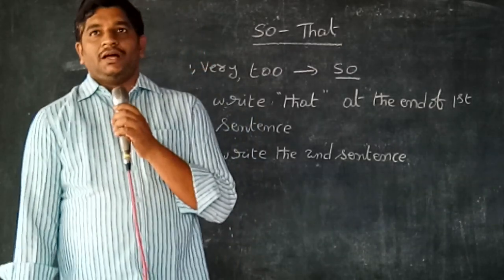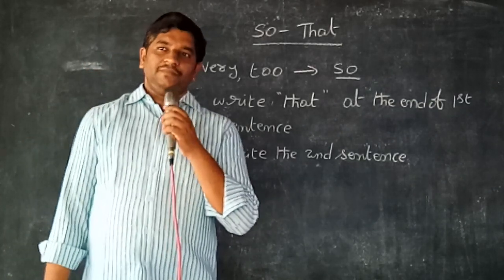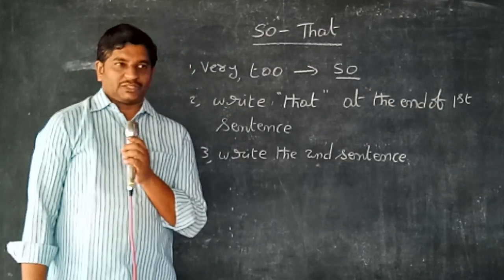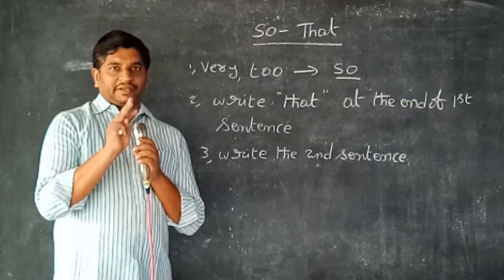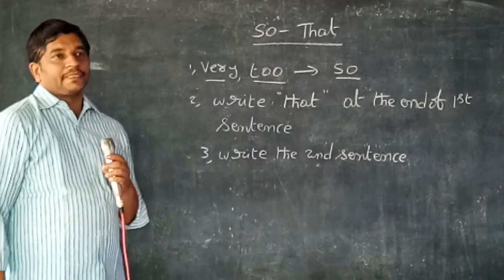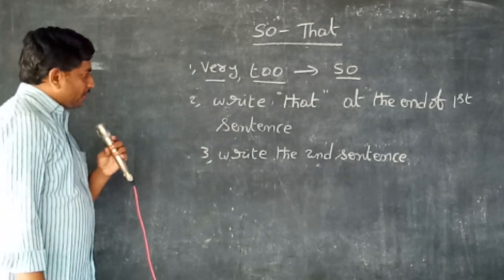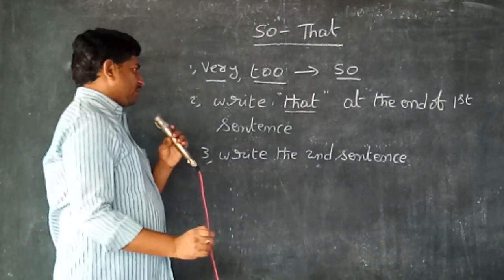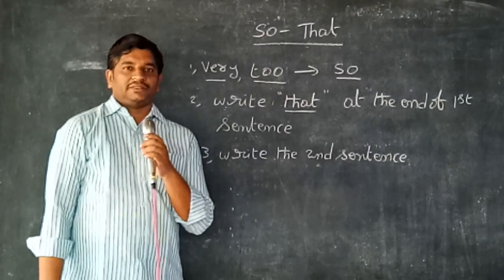So -- That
Introduction